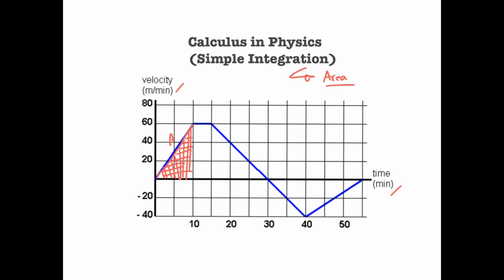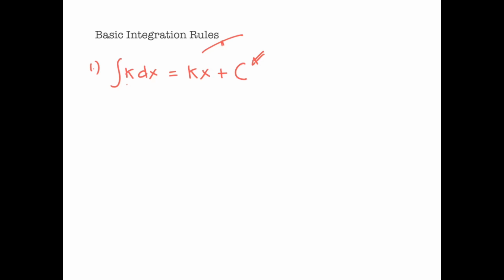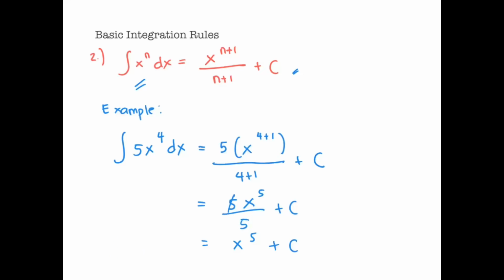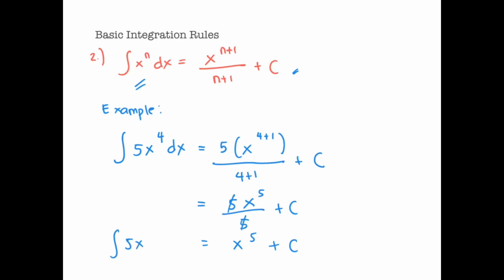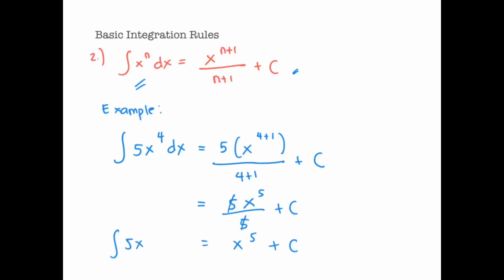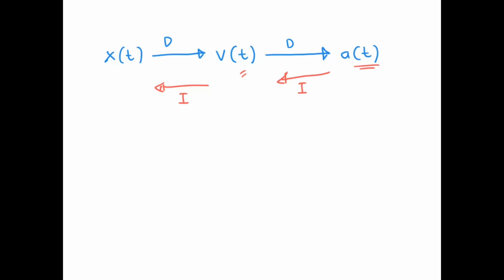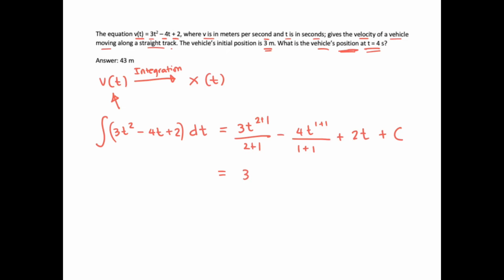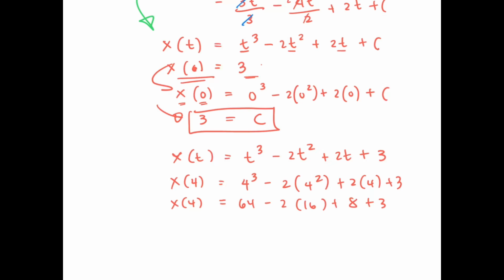Simple Integration and it’s application in Physics (Motion)